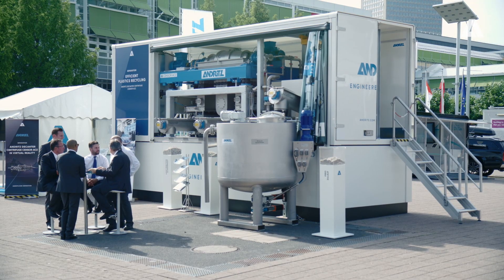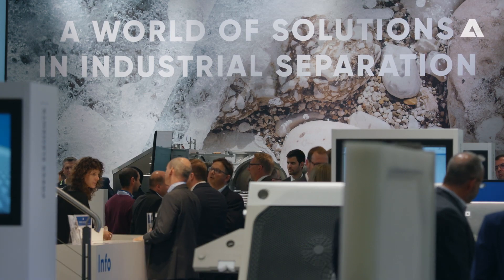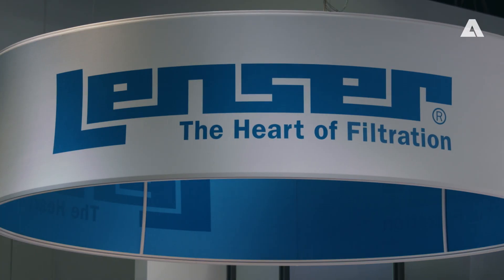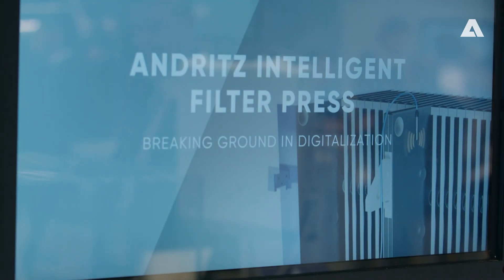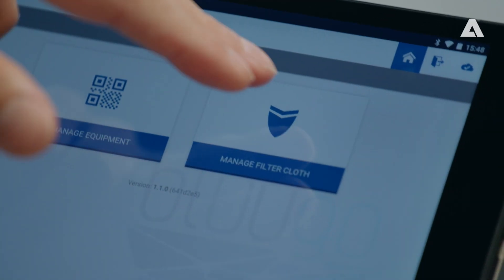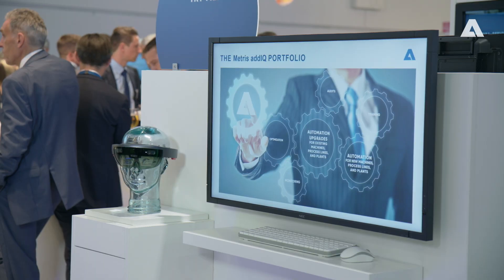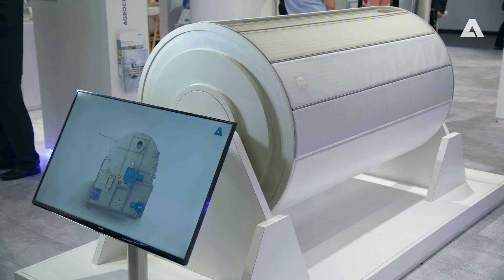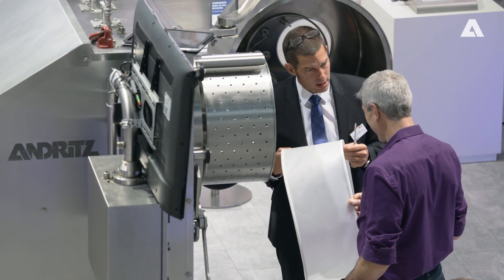ANDRITZ at ACHEMA 2018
Need to boost yield and improve product quality? Looking for better ways to dry heat-sensitive products? Your ANDRITZ specialist has the answers to help you face even the toughest separation and filtration challenges, for example involving lithium, petrochemicals and polymers, agrochemicals and fertilizers, or soda ash and technical salts, and can assist you with many other solid-liquid separation processes.

Our mission is to make sure you get the technology and services your product deserves. Let us show you how to improve the intelligence and efficiency of your machines, processes, and control systems.